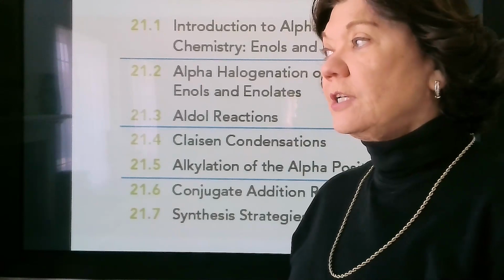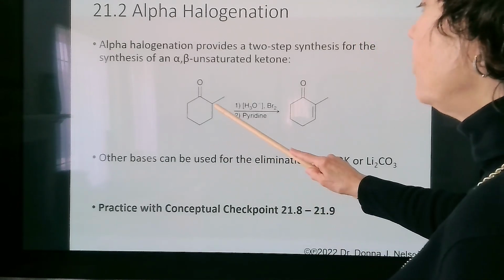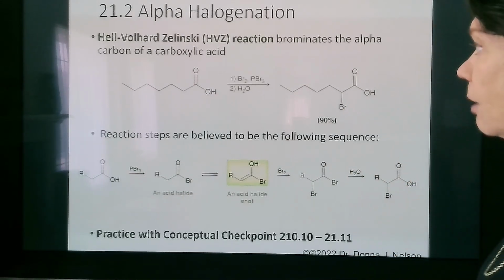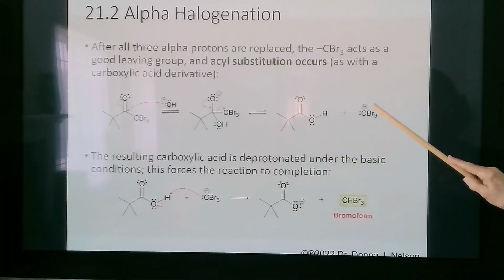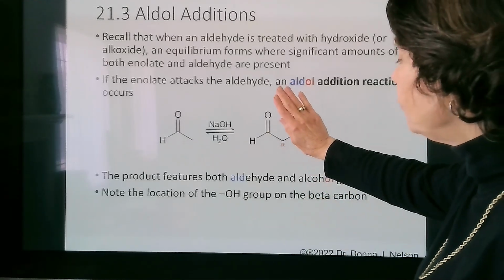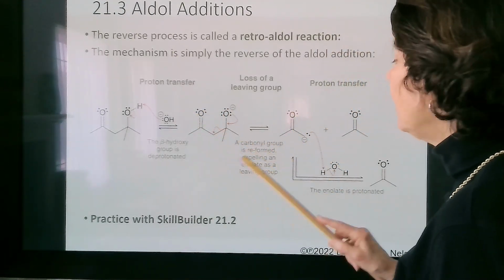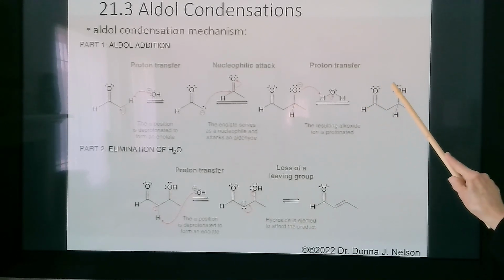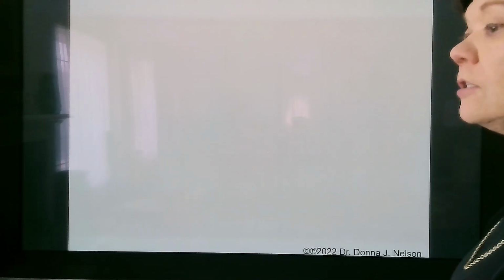Chapter 21 Alpha Carbon Chemistry: Enols and Enolates Lecture 2 ©℗2024 Dr Donna J Nelson